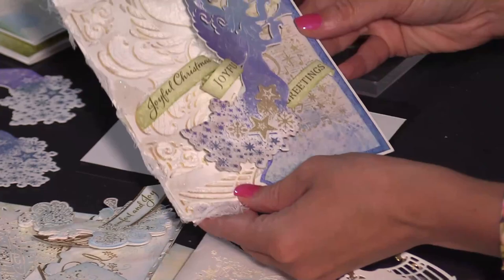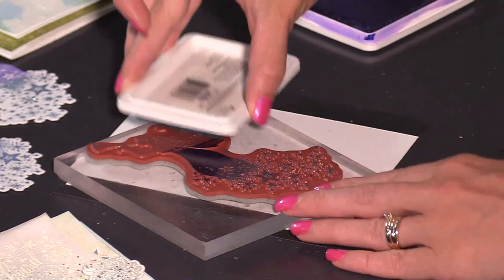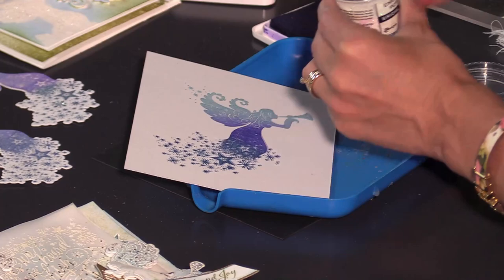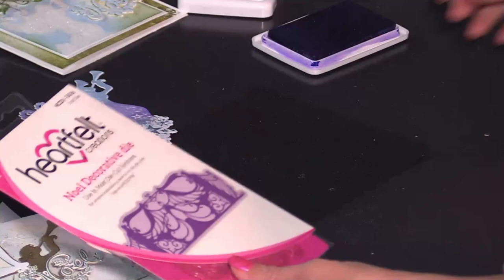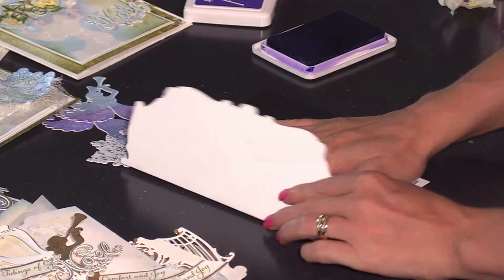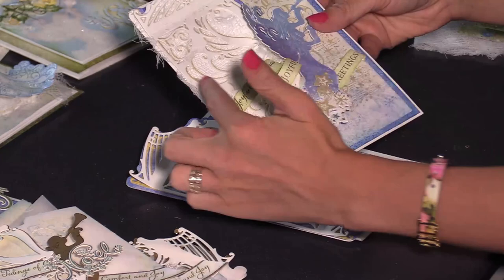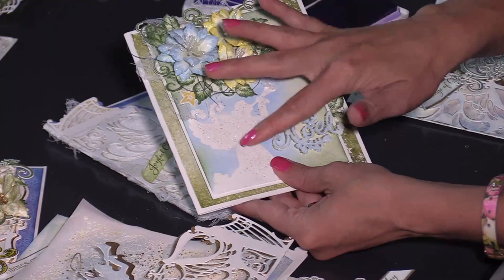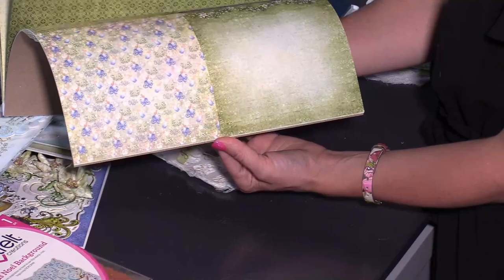Christmas Cardmaking Made EZ with No Coloring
Do you love creating Christmas cards with elegant decorative images, but don’t seem to have enough time? Creating is made easy with the Joyous Noel Collection. Watch this video to learn how to add ombre color without having to spend time coloring with markers!

Techniques Used:
Coloring
Creative Ways With Die Cut Images
Creating an Interactive Card/Project
How to Use Your Dies And Stamped Images

Happy Crafting!